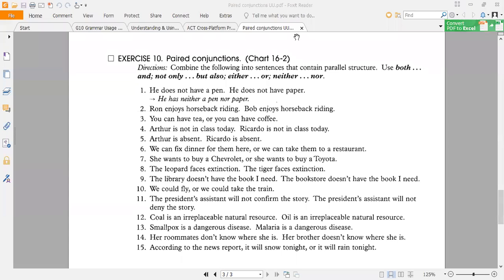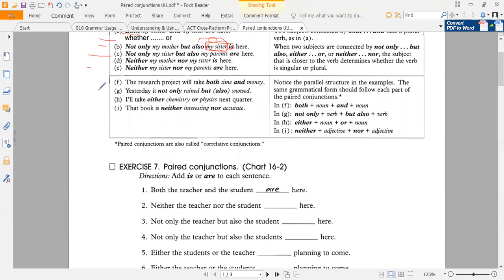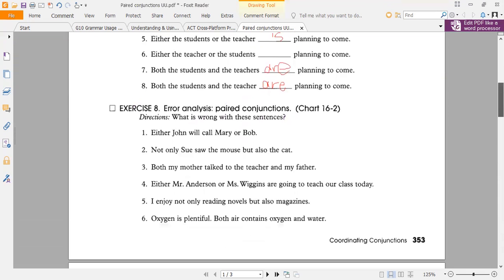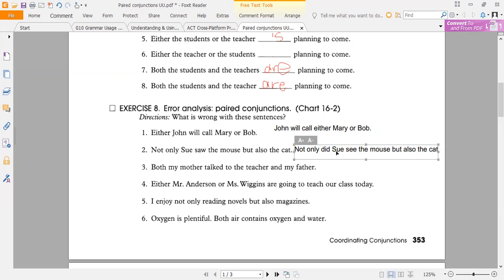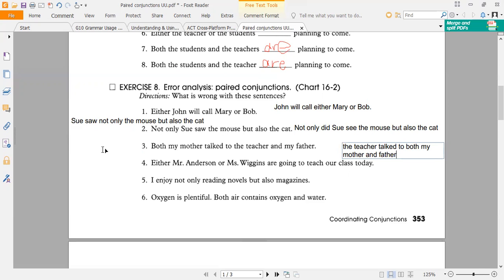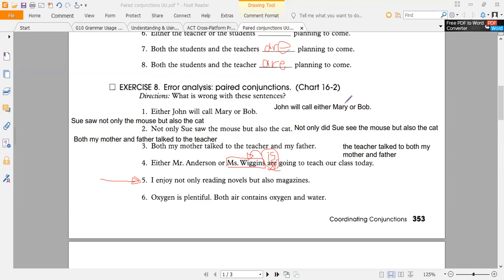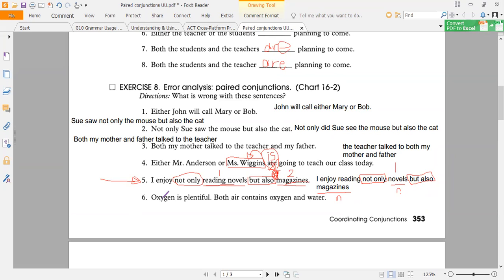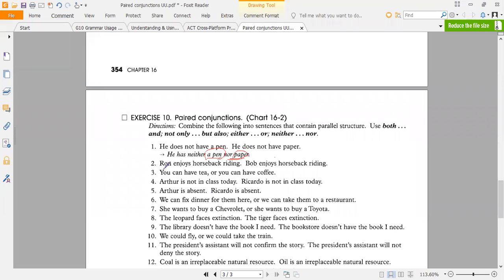Gram Paired conjunctions